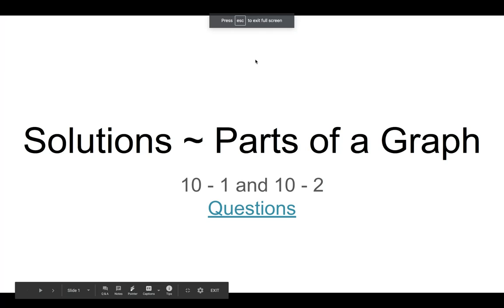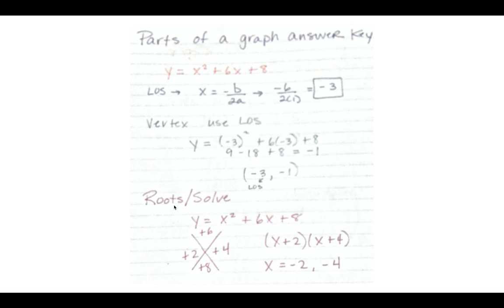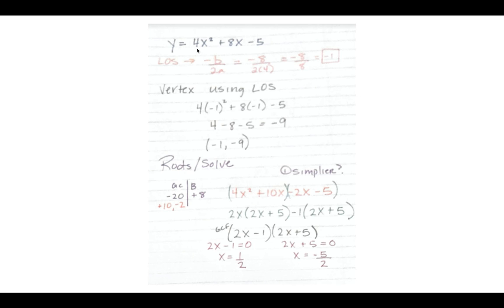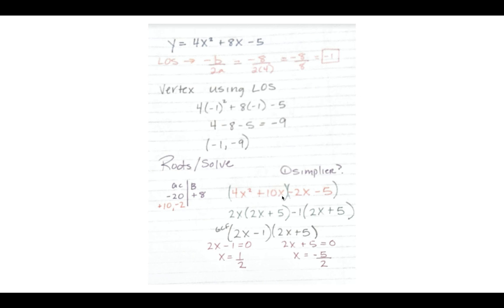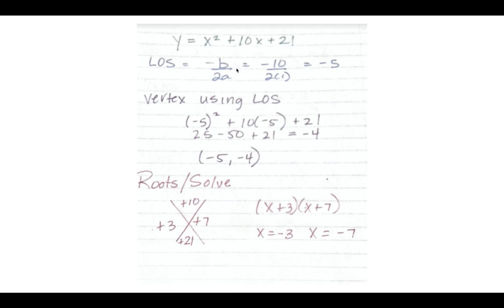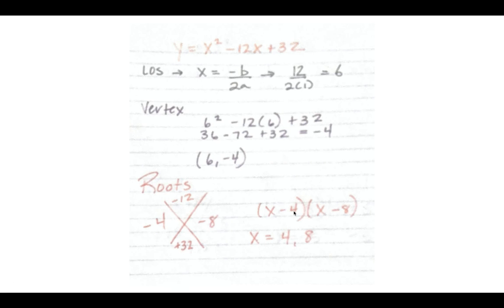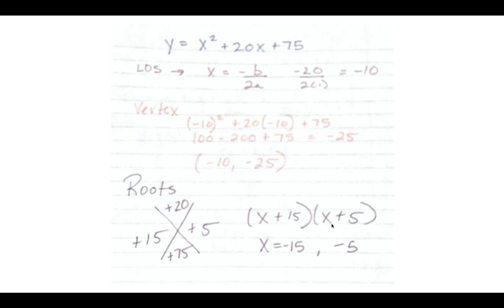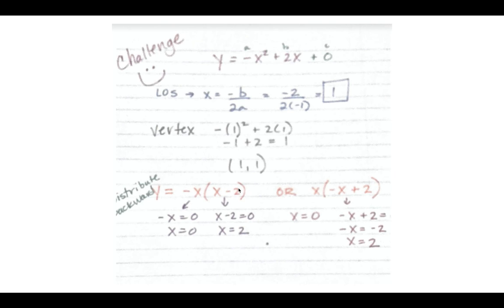Solutions to Parts of a Graph